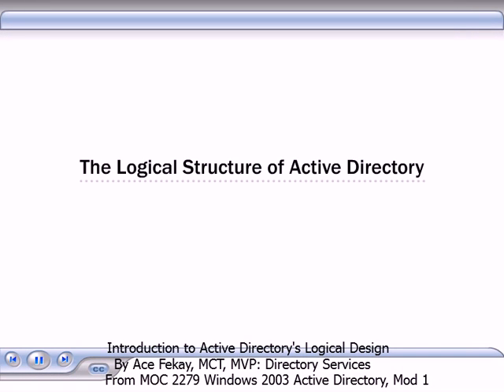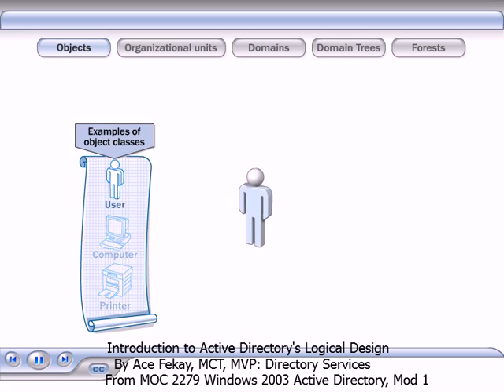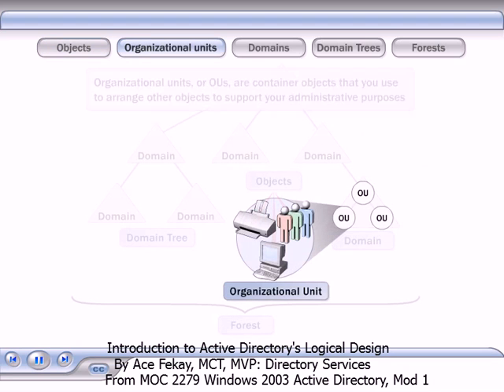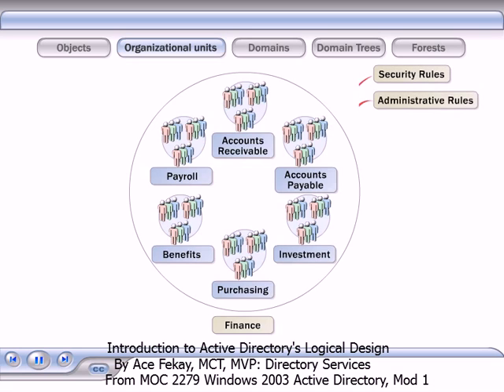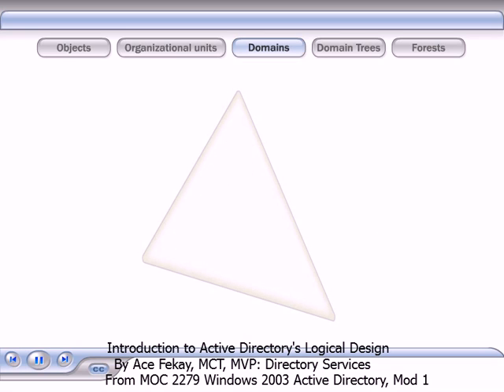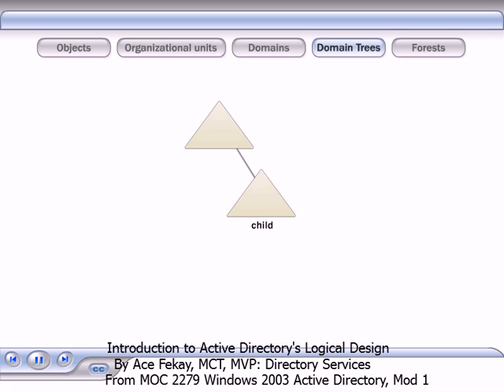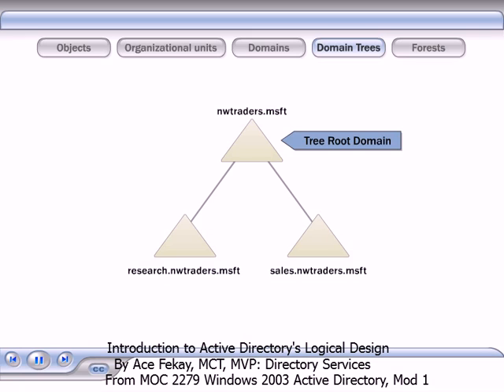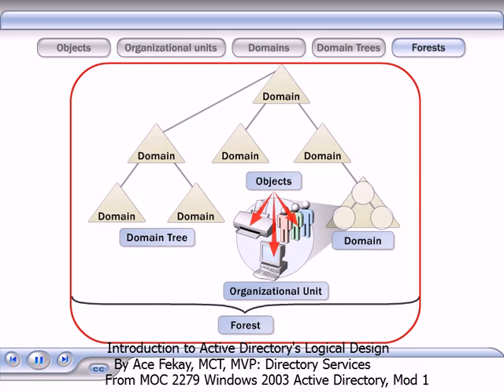Introduction to Active Directory's Logical Design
Introduction to Active Directory's Logical Design describing what domains and forests are, their logical boundaries, authentication, etc.